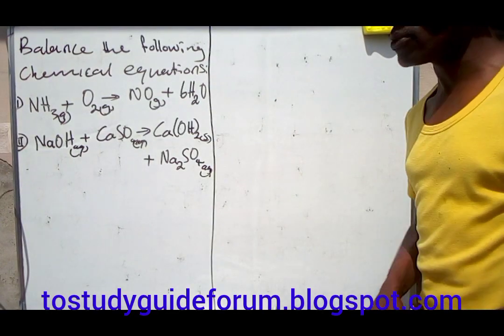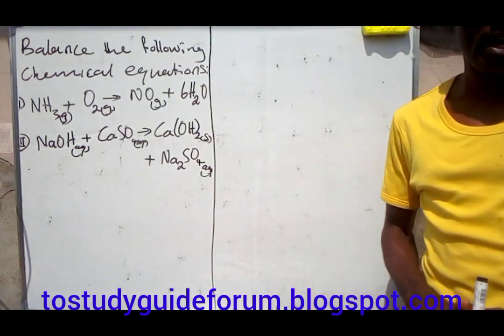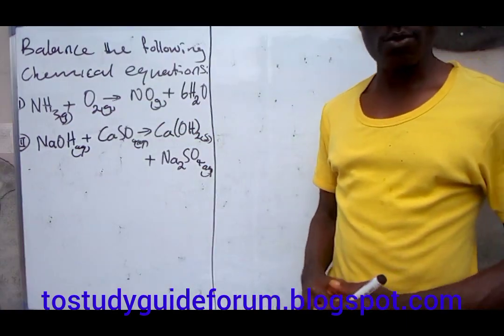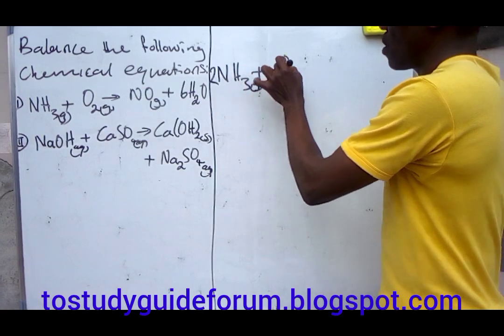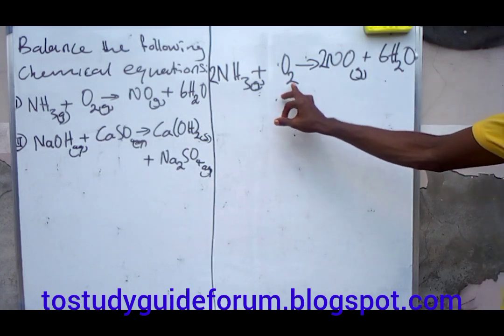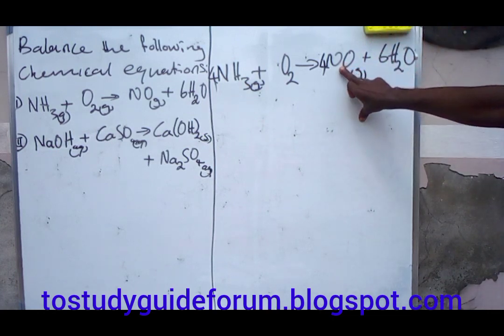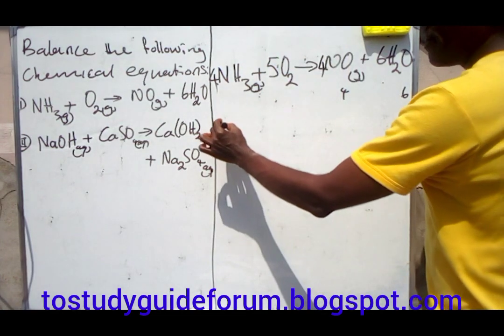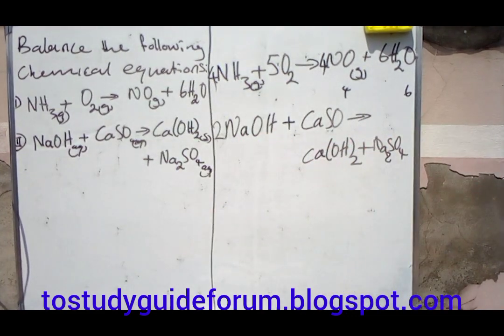balancing chemical equations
This video will show you how to balance chemical equations with ease